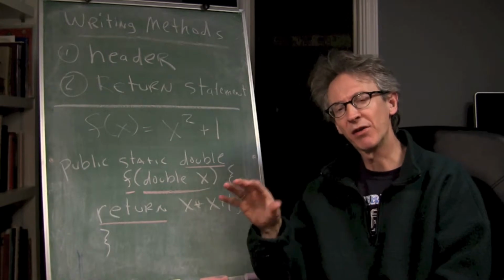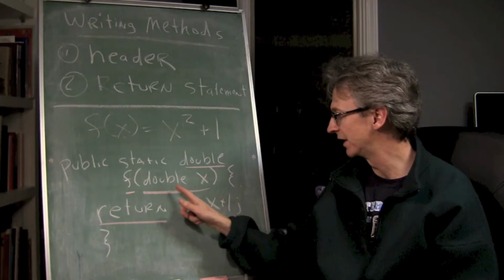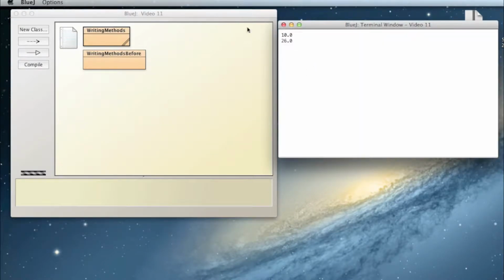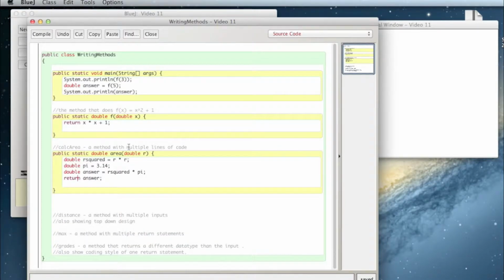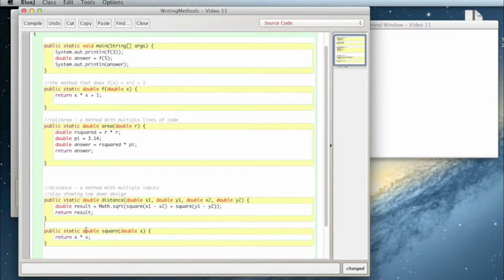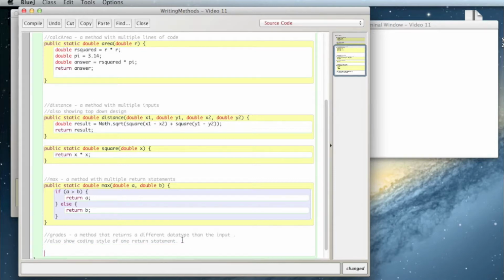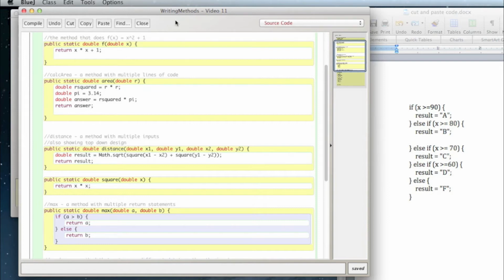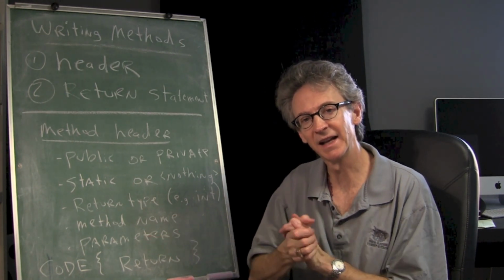AP Computer Science Video 11 - Writing Methods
Video #11 in a lecture series teaching the AP Computer Science curriculum and an introduction to Java.  In this one, we learn how to write our methods in Java. We write 6 easy methods including calculating areas, max of two numbers, converting a number into a grade, and the distance formula.  Presented by Don Woodlock, Senior Vice President from GE Healthcare and MIT trained in Computer Science.  Link to the code is